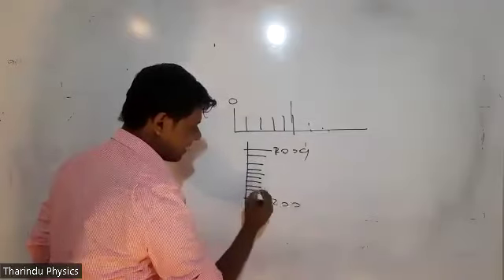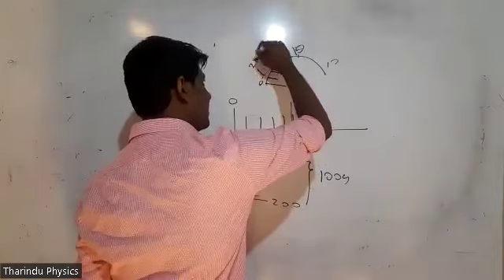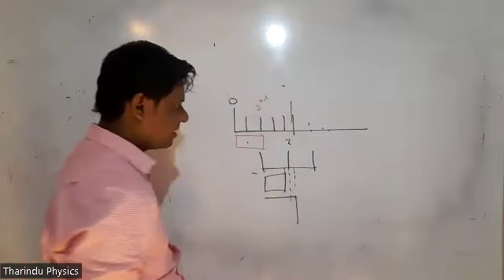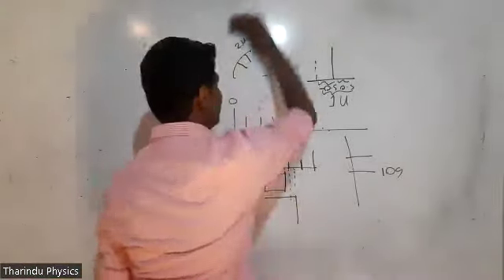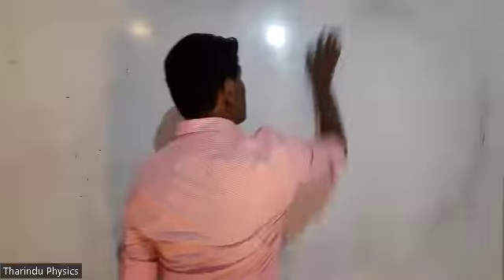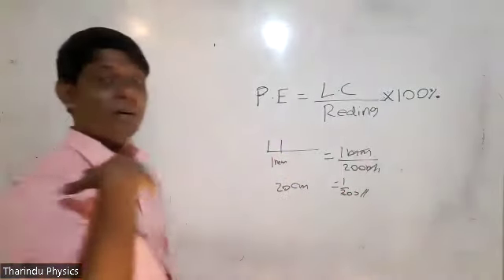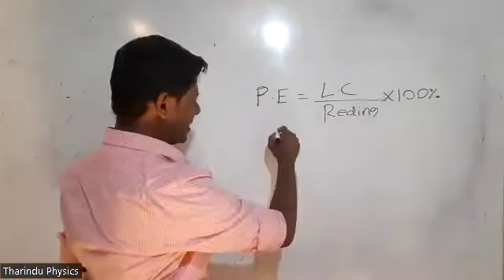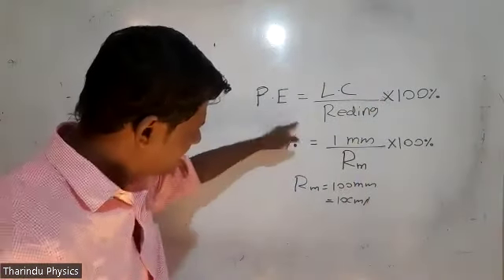Errors in ten minute